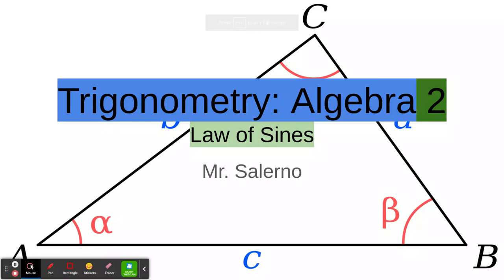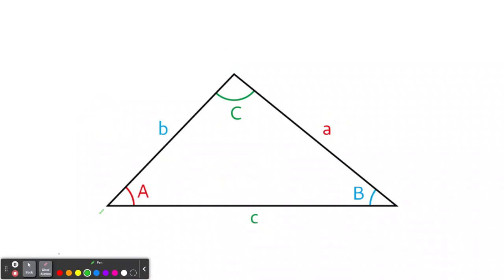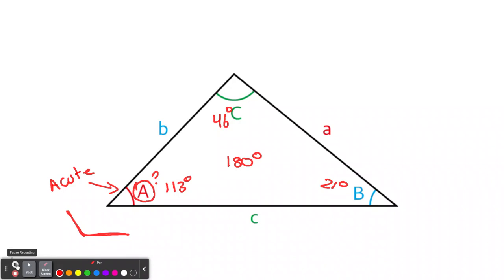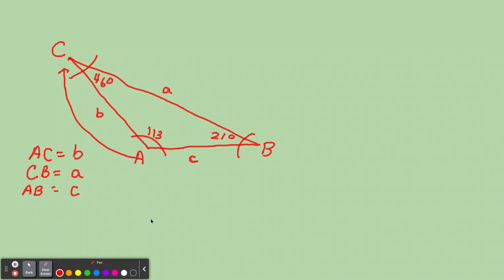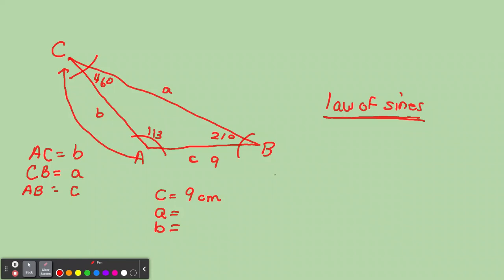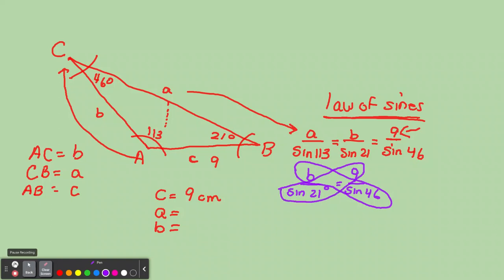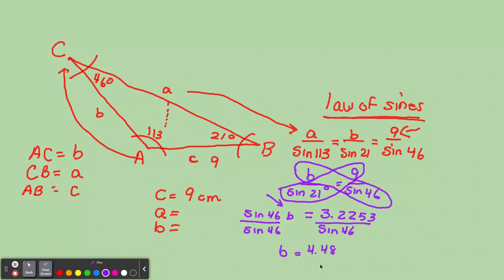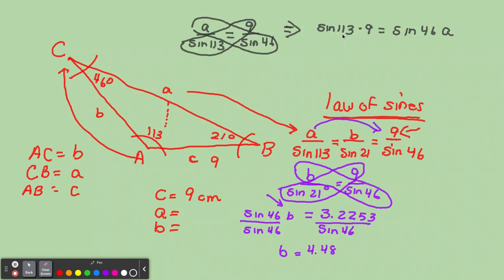Trigonometry: Algebra 2- The Law of Sines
How to calculate missing lengths on a triangle with the law of sines.